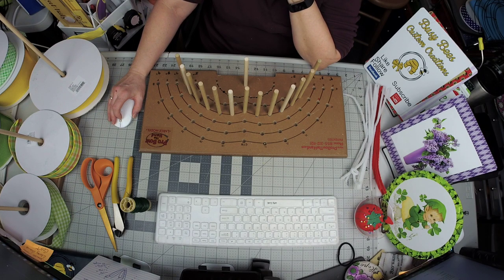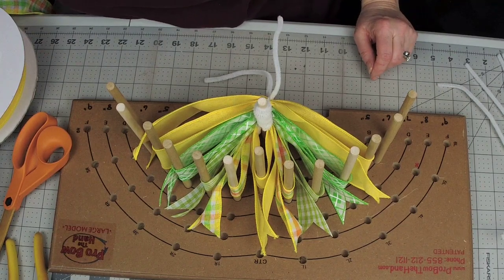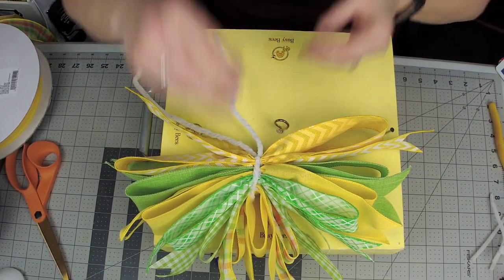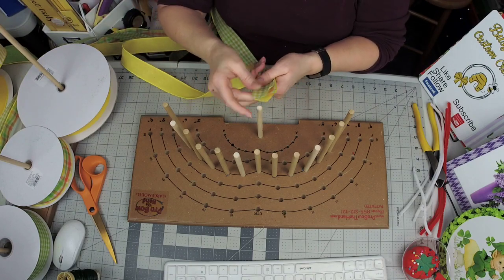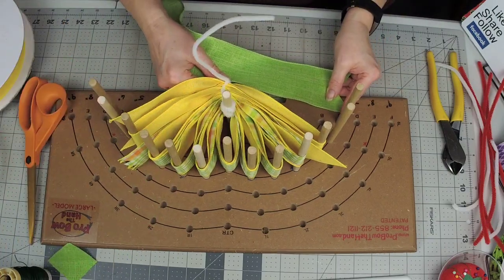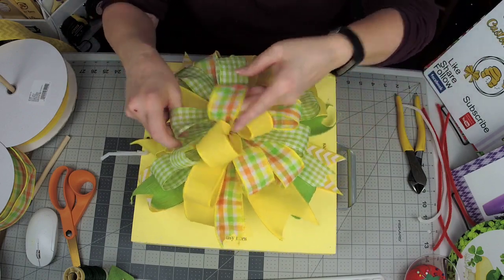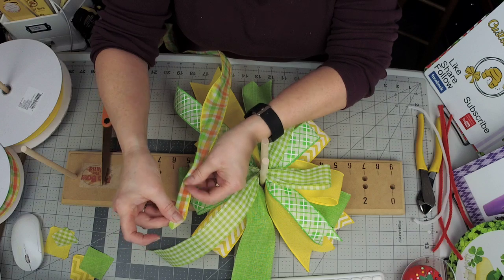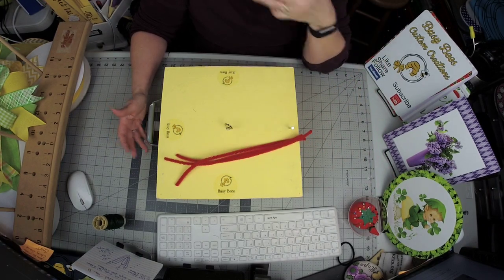Learn how to make some Bows!!!!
MY ETSY SHOP